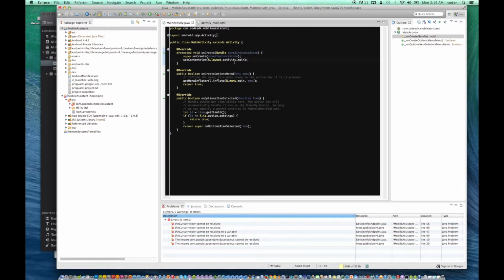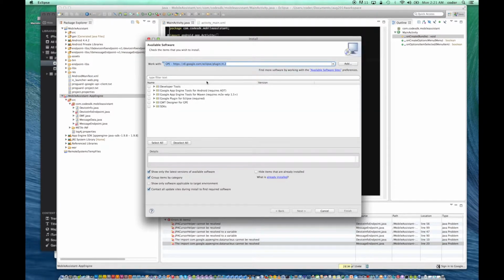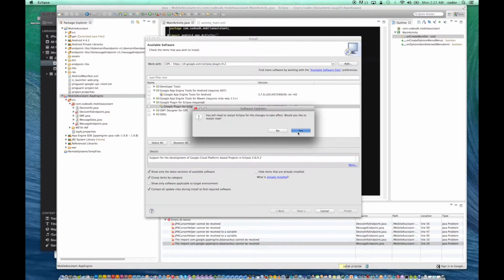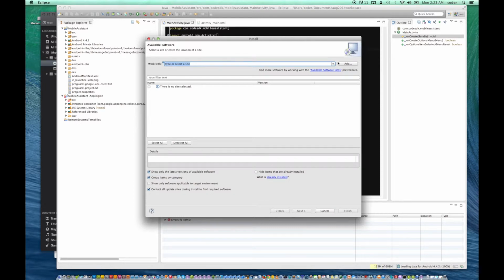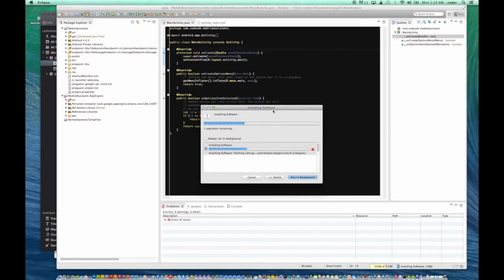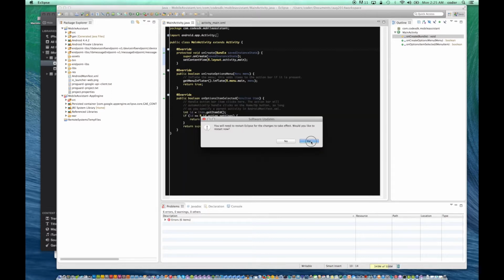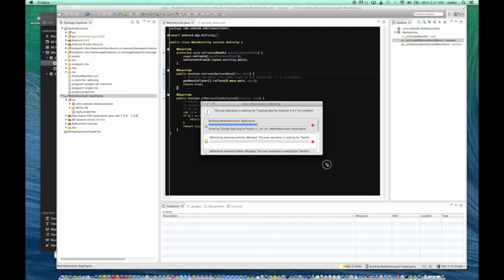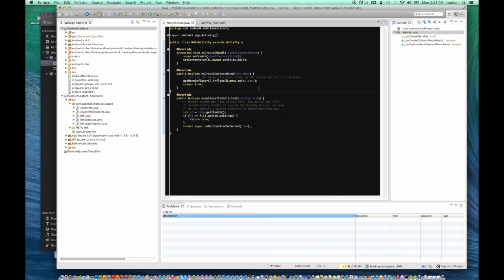Tutorial 11 : Cloud Backends with Google App Engine : Part 3